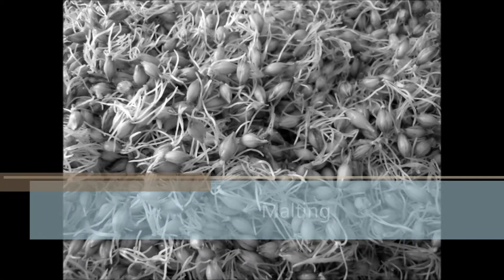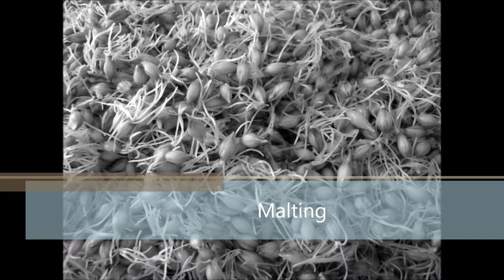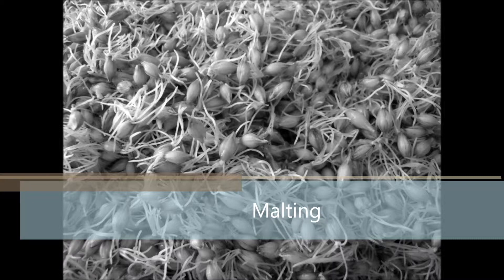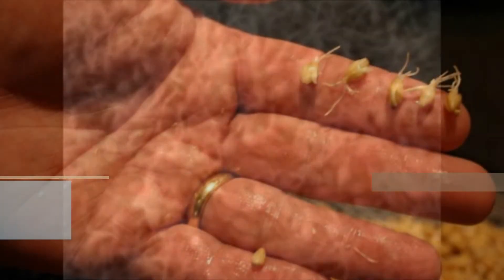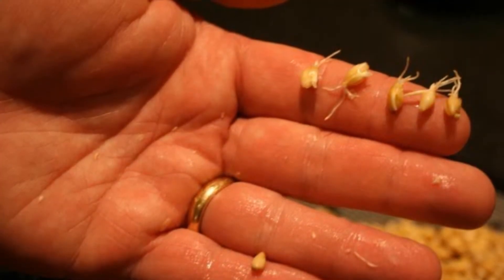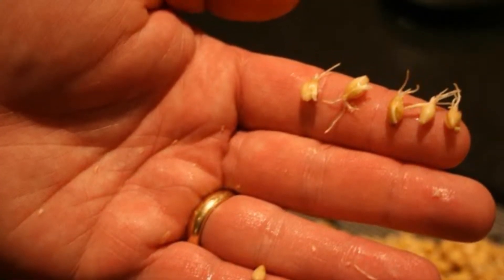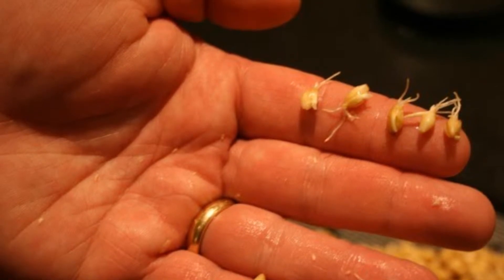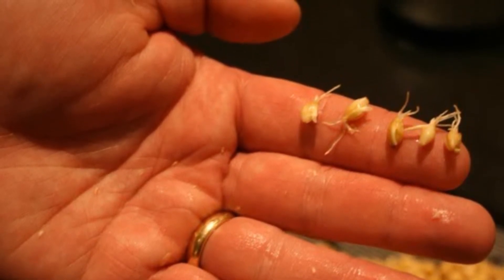What is Malting grains for the (DVD value $14.99) Mash Enzymes for Moonshine Spirits